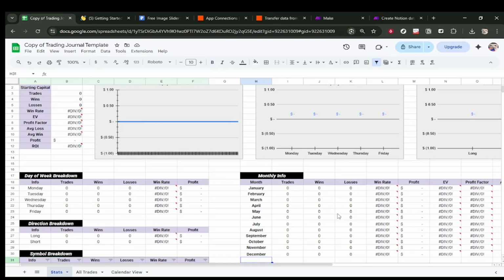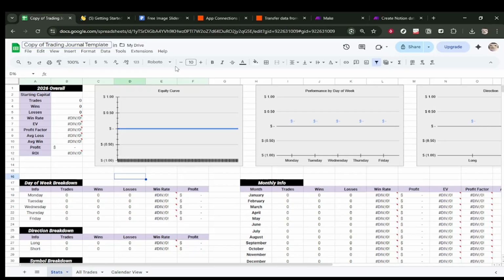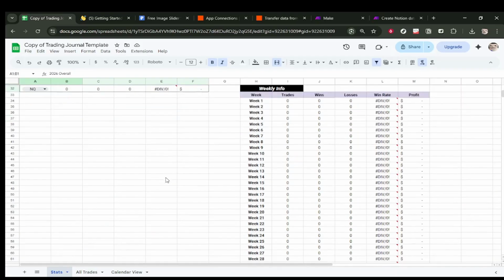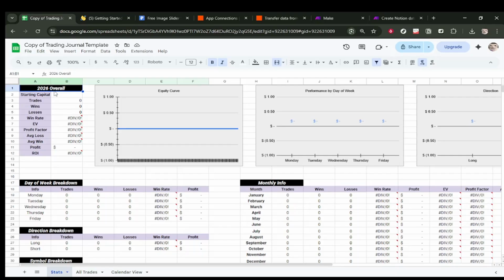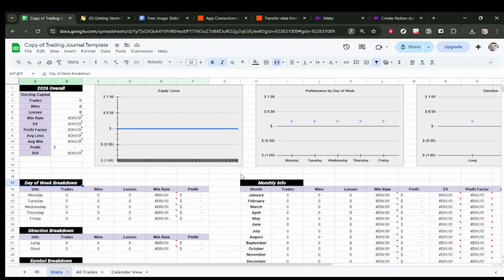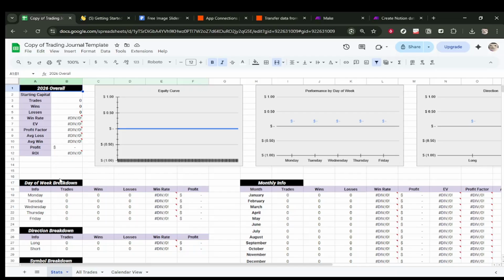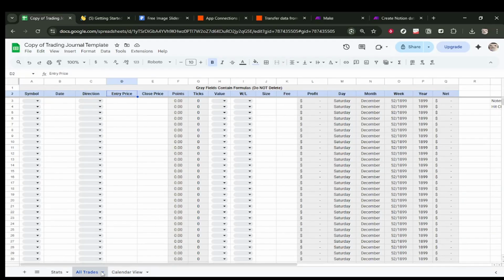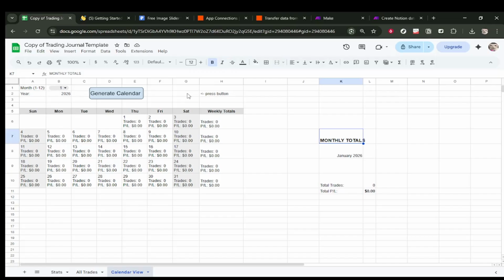How To Create A Day Trading Tracker In Google Sheets [2026 Guide]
In today's video we cover: How To Create A Day Trading Tracker In Google Sheets, Google Sheets trading journal, day trading tracker tutorial, trading spreadsheet guide, Google Sheets for traders, stock market tracker Google Sheets, Google Sheets tutorial, Google Sheets, trading performance log, investment tracker, day trading tools, financial organization, automated trading journal, spreadsheet formulas, data analysis for traders

-Google Drive
-Google Meets
-Google Sheets
-Google Chrome
-Google Forms
-Google Gmail